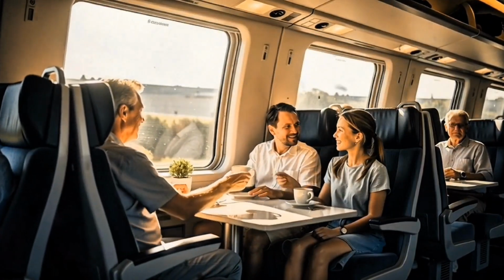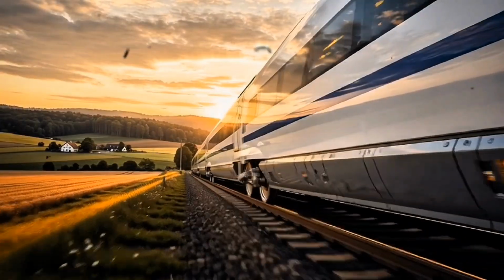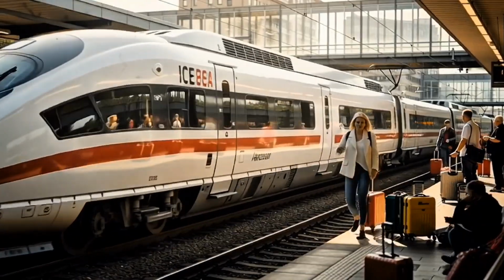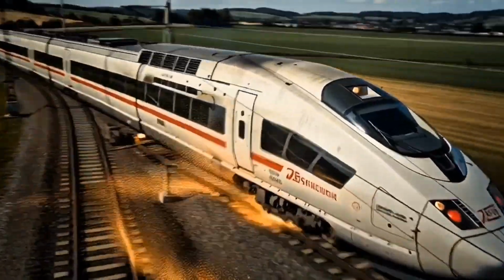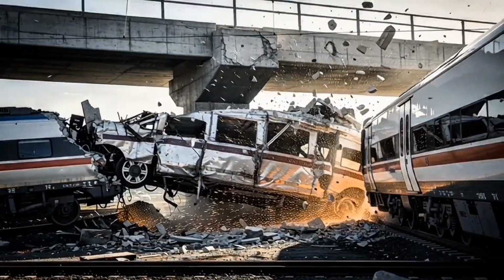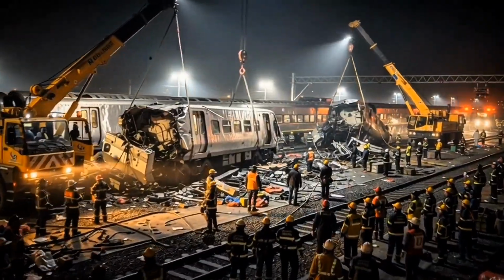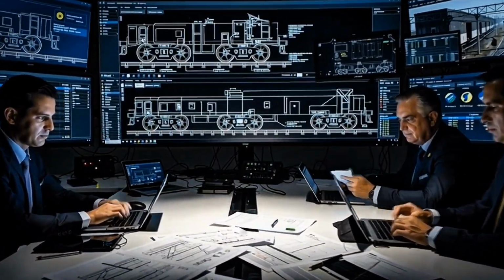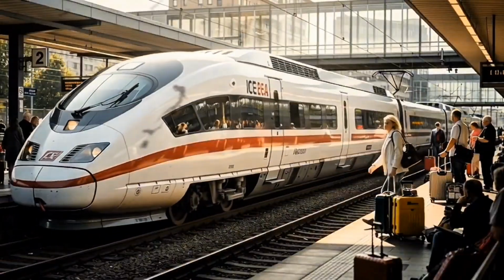The Train Disaster That Changed High-Speed Rail Forever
Discover the true story behind the train disaster that changed high-speed rail forever. This documentary explores how a single catastrophic crash exposed hidden engineering flaws, transformed railway safety standards, and reshaped the future of bullet trains around the world. Through real events, expert insights, and a detailed timeline, you'll learn what went wrong, why it happened, and how the tragedy led to major improvements in modern rail systems. If you enjoy documentaries about engineering, history, transportation, and real-life disasters, this video is for you. Watch until the end to uncover the lessons that changed high-speed rail forever.